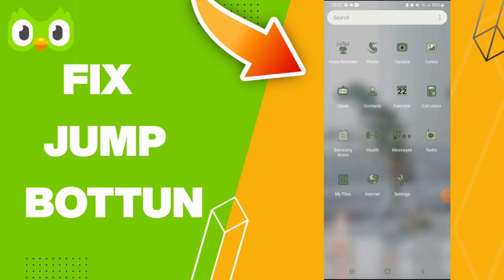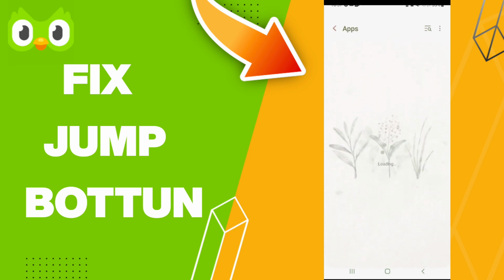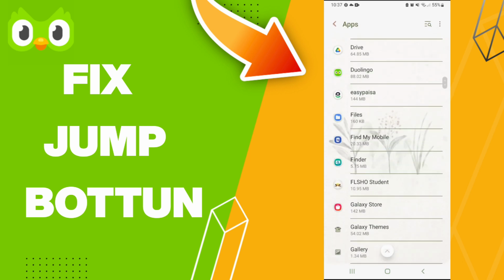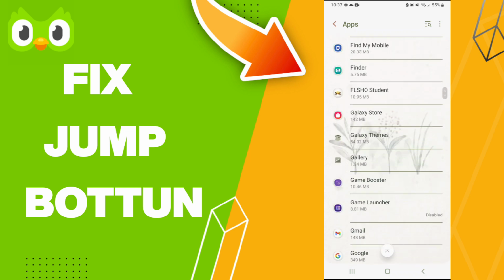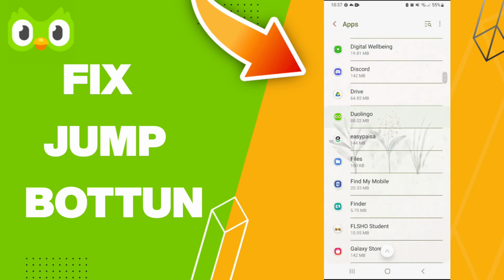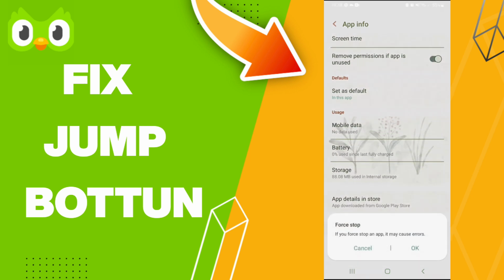How To Fix Jump Button On Duolingo App 2023